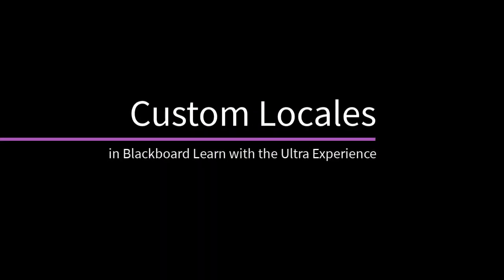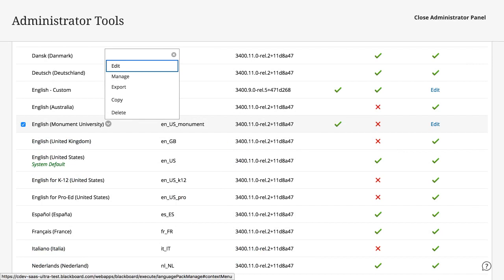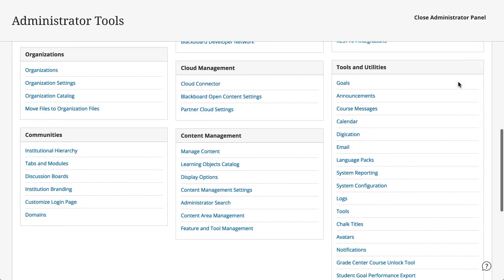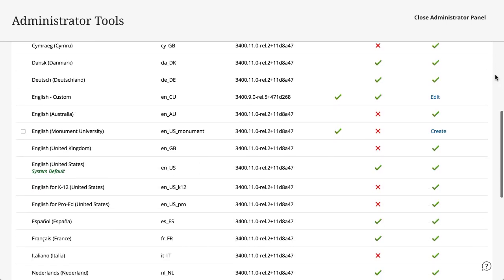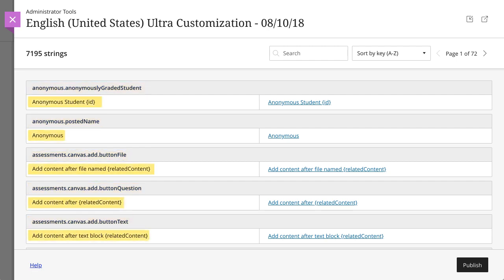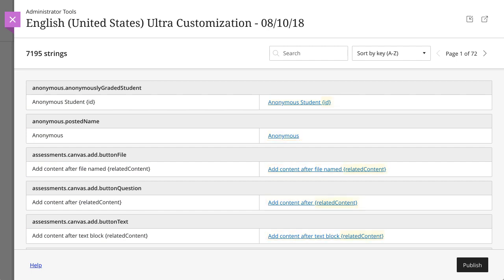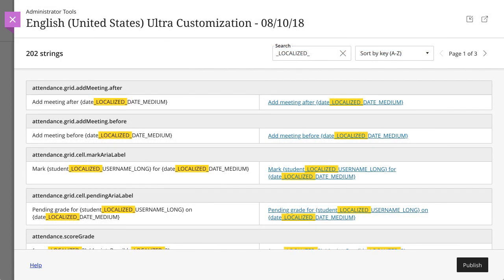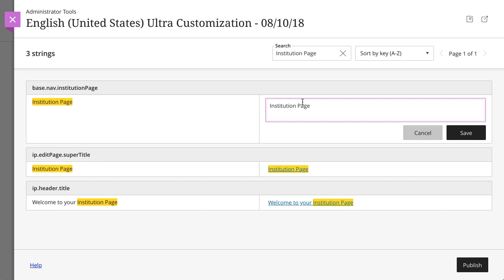Custom Locales in Blackboard Learn with the Ultra Experience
Locales can be created or edited to help with the branding, cultural adoption, and the delivery of information for specific Institutions, courses, users, and roles. In the Ultra experience, you can create and edit an Ultra locale directly in the Blackboard Learn user interface. No need to export files and edit separately. Additionally, your custom locale is maintained with each new release, so you don't need to maintain changes whenever your system is upgraded.

Transcript:
In the Ultra experience, you can create and edit an Ultra locale directly in Blackboard Learn. Let’s take a look.
A custom Ultra locale is an add-on to a system language pack, and provides you with a means for updating text in the user interface. For Blackboard Learn environments in the Ultra Experience using both course views, you'll also want to use a hybrid approach to editing text in the user interface. Any strings that appear within the Original Course View can be found and edited in the language pack. Any strings in the Ultra Course View as well as outside of courses are considered to be part of the Ultra Experience and can be found in the custom Ultra locale.
When creating an Ultra locale, you will first copy an existing base language pack. To do so, on the Administrator Panel, select Language Packs.
Next, find the language pack you want to use as your basis, and select Copy in its menu.
Name the language pack, specify a code, and then select Submit.
Next, find your locale copy in the list, and then select Create in the Ultra Locale column.
In the Ultra Language Pack section, select Create custom Ultra locale, select a base locale to use as your starting point, and then select Continue.
On the customization panel, you can view and edit strings that appear in the Ultra user interface. Keys are code components and are named based on the path where they appear in the code, and the value is the text that appears in the user interface. The value on the left is the original value in the locale. You can change the value on the right.
You may see brackets and other characters in strings that appear out of place or don't appear in the user interface. These characters are known as variables and are elements of the Ultra code that change based on the conditions or events. To prevent unexpected changes in behavior, we recommend you don't edit variables in strings. Text around variables can be edited safely.
Additionally, Blackboard Learn uses specialized syntax for handling plural values. In these strings, you should only edit the sections inside of the brackets that have plural identifiers in front of them.
And finally, there are some values in the code for localization purposes. We suggest you don't edit these variables.
The list of available strings is thousands of entries long. To help narrow your view, type a word or phrase into the Search box to find all matching strings. To edit a string, select the value link on the right of the table, type your text, and then select Save..
When you're finished with your updates, select Publish.